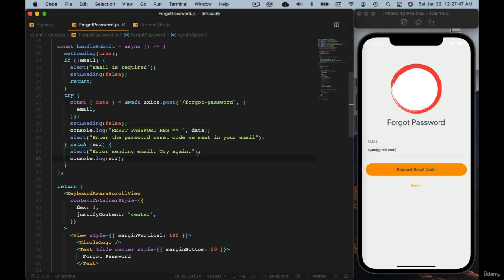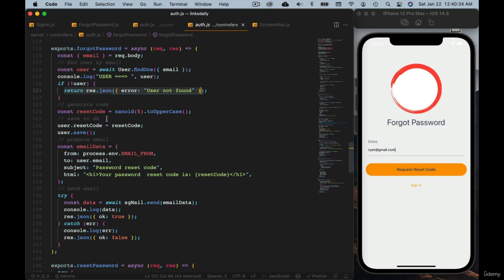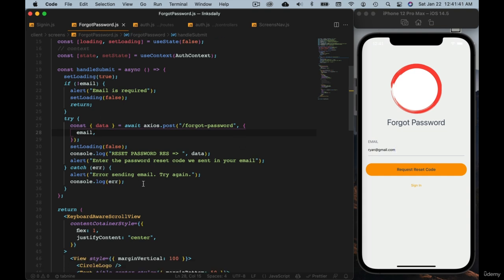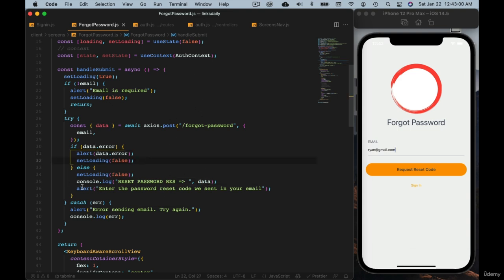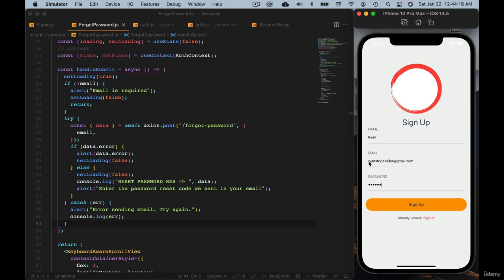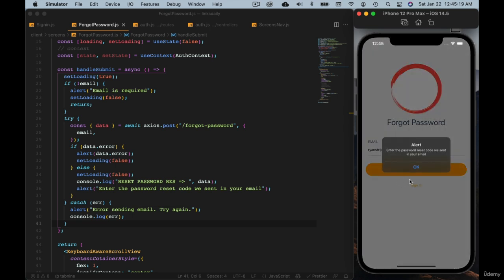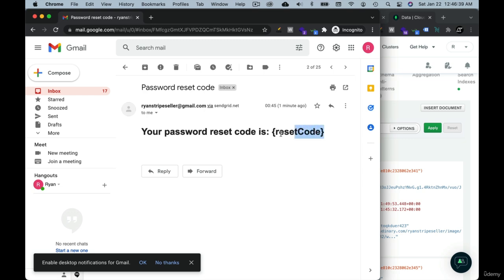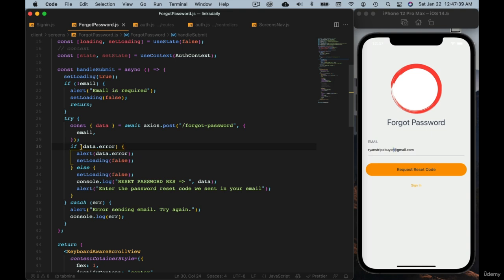React Native Send password reset email || React Native beginner tutorial English 2024 #55